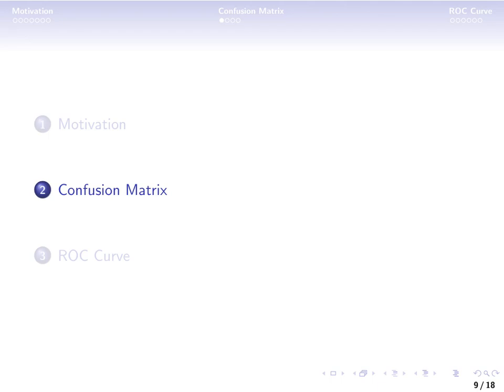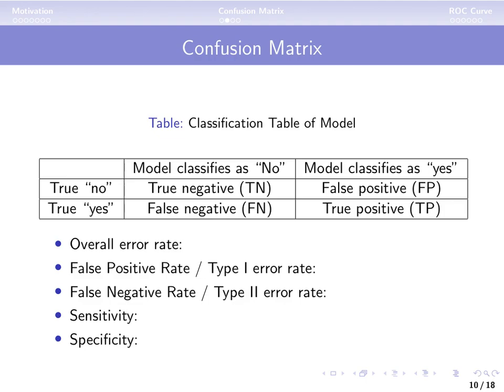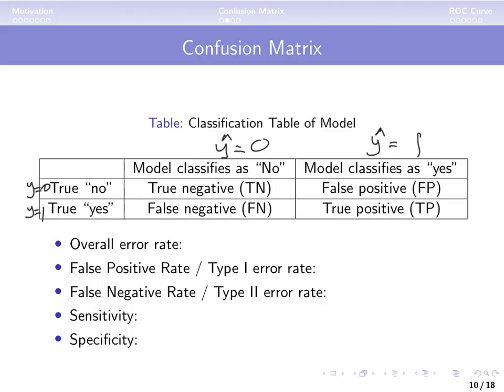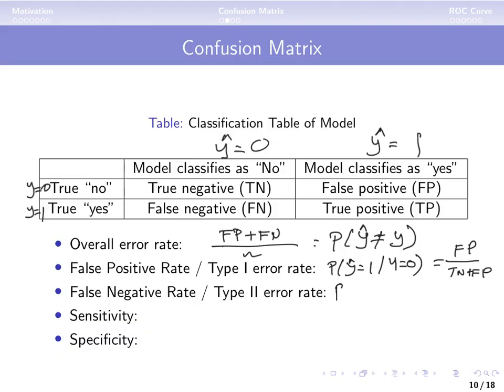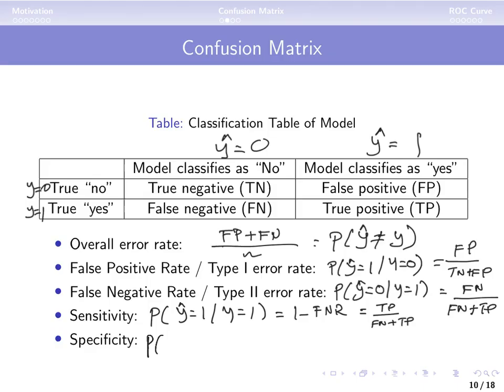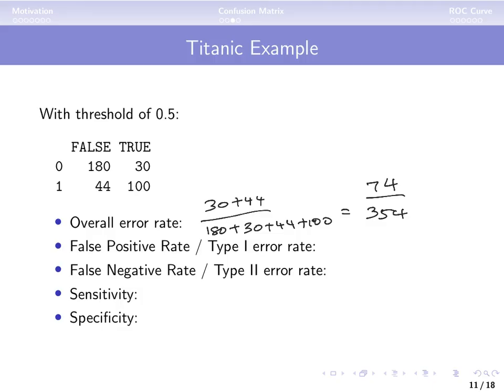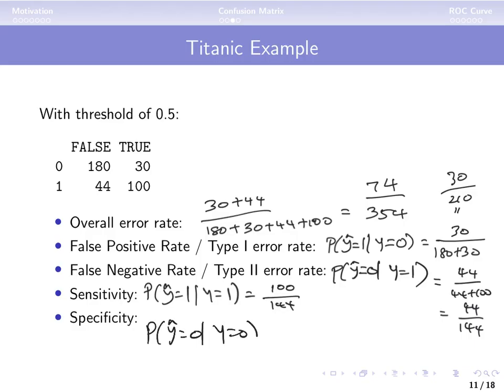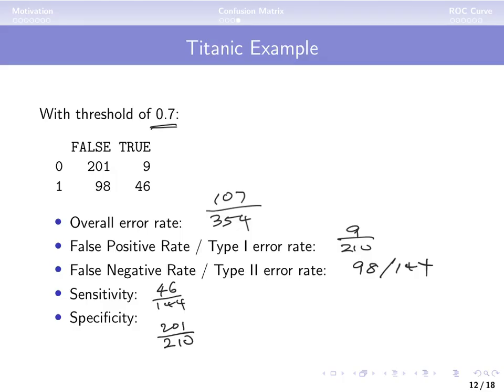Logistic Regression Validation Pt 2